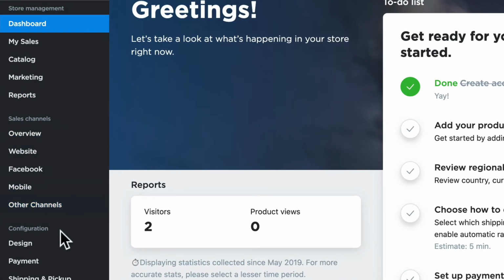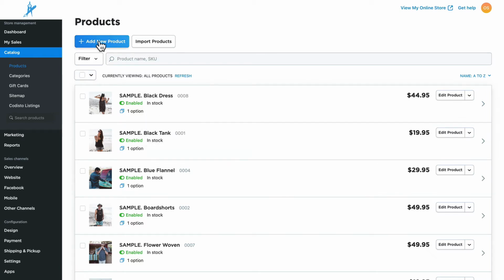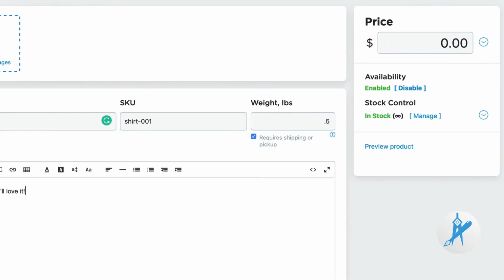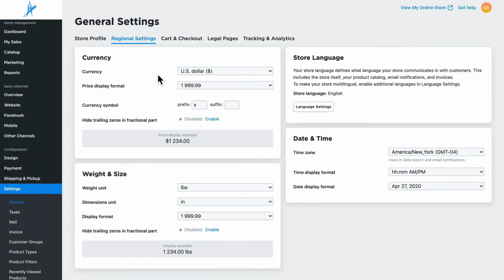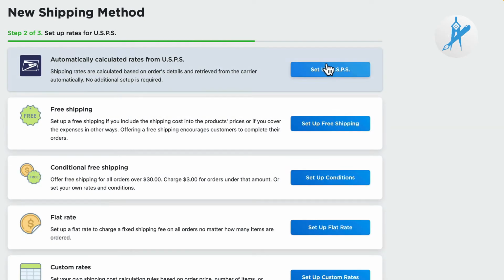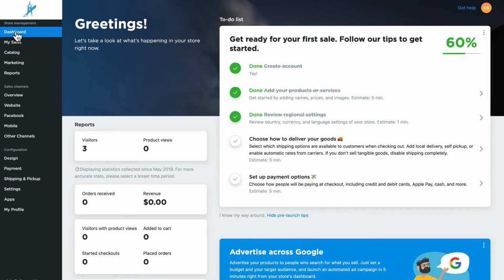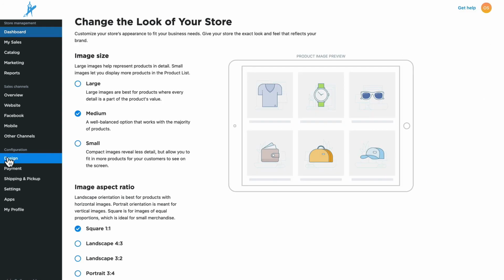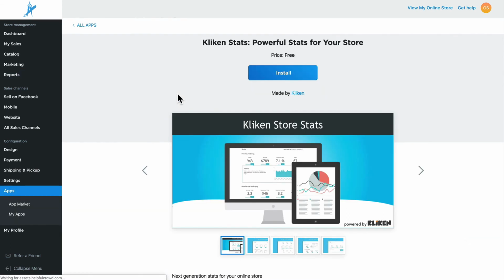Welcome to your Altech ecommerce Online Store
In this welcome video you will see how to set up your store and use all the features.